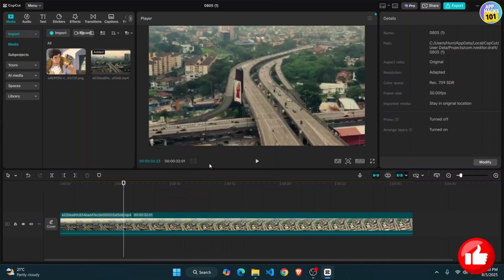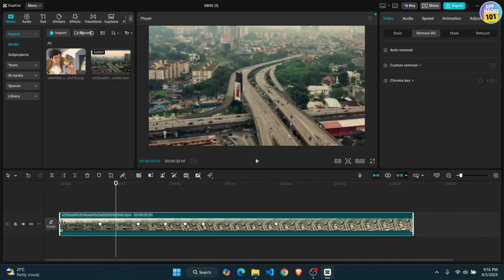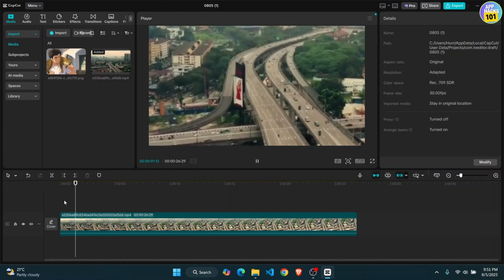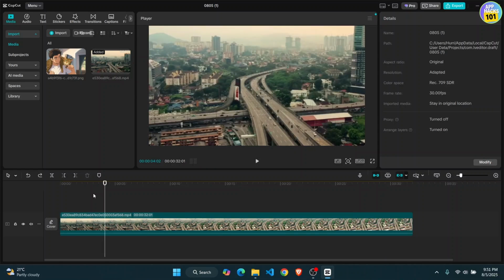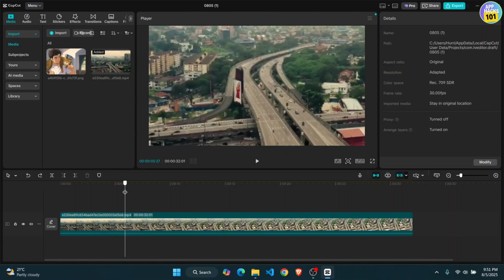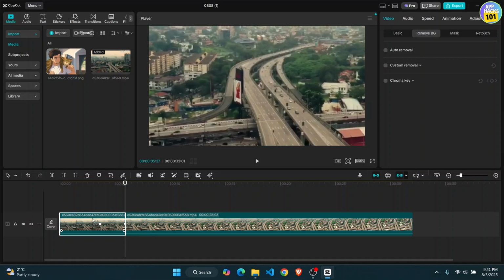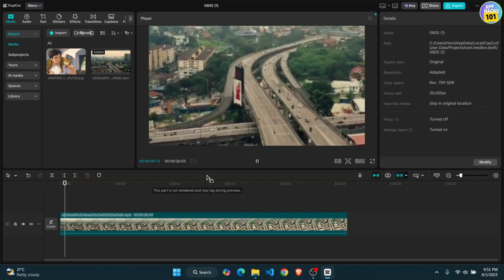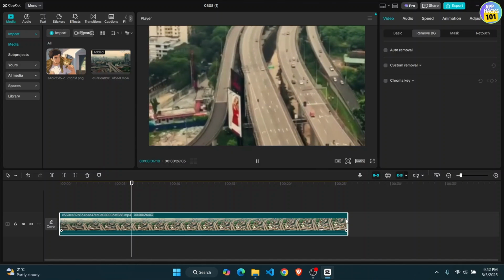How To Trim Video In CapCut PC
Want to trim a video in CapCut PC to remove unwanted parts and make your edits cleaner? This video will guide you through the steps on how to trim videos in CapCut PC quickly and easily. Whether you're asking, "How do I trim a video in CapCut PC?" or need help with the editing process, this tutorial has you covered. Learn the simple steps to cut and edit your clips with precision. Watch now to see how you can trim videos in CapCut PC today!

Timestamps:
00:00 How to Trim Video in CapCut PC
00:06 How Do I Trim a Video in CapCut PC?